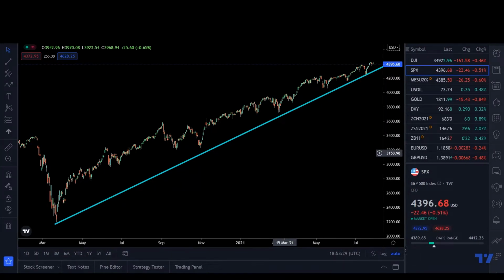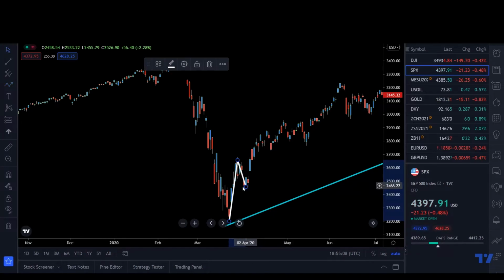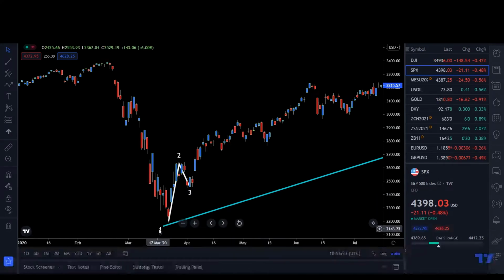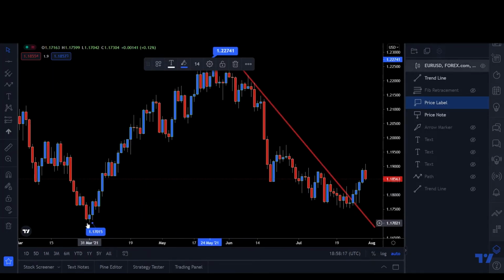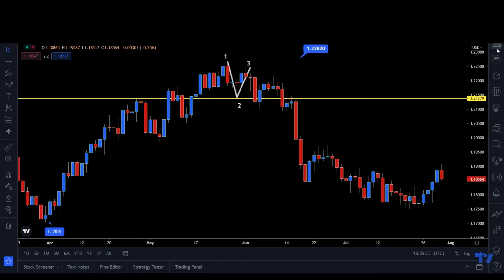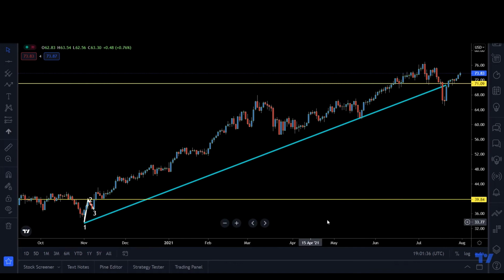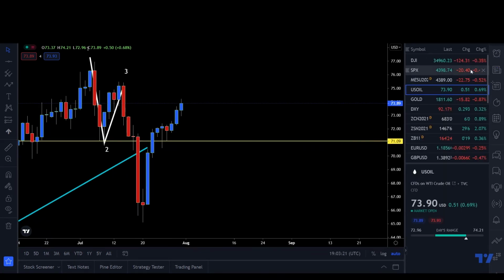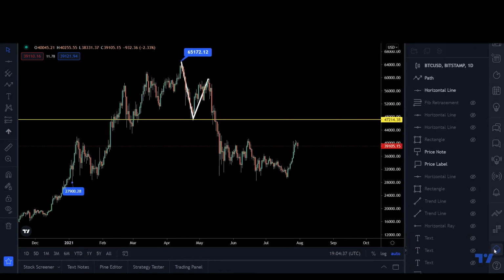Learn to Trade 123 Top and Bottom for Beginners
Learn to Trade Technical Analysis

Technical Analysis Tutorial Chart Patterns for Beginners

In this video you will learn to trade the 123 top and 123 bottom formation in the most easy to understand Technical Analysis Tutorial course for beginners.

Course Contents:

1. What is a 123 Top and Bottom?

2. How to identify on daily charts.

3. How to confirm pattern failure.

4. How to trade actual pattern.